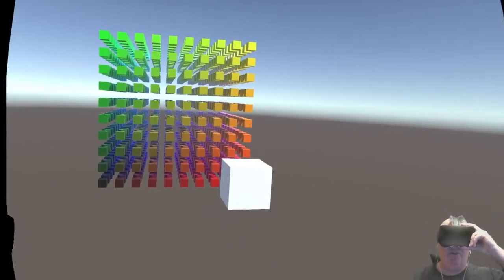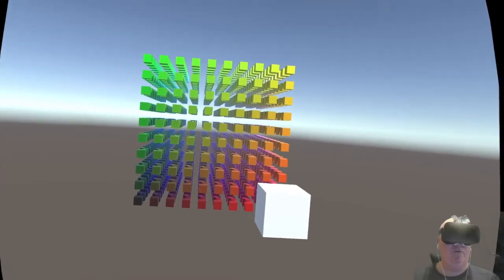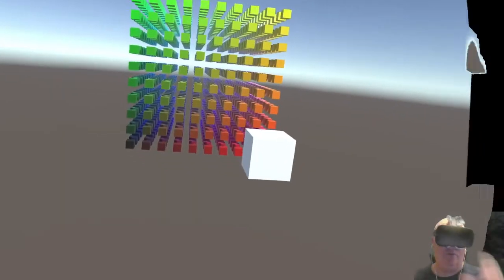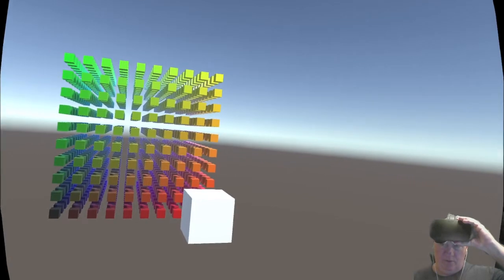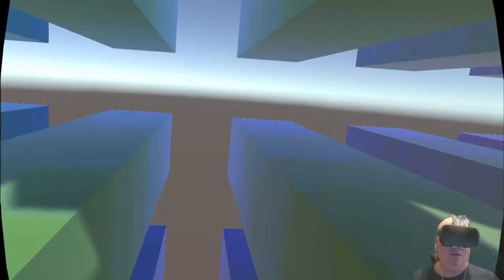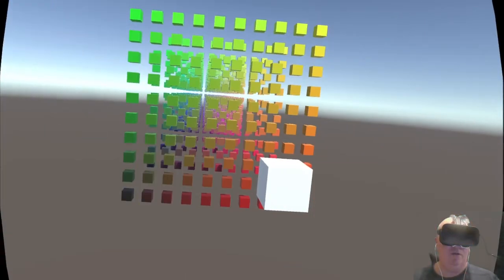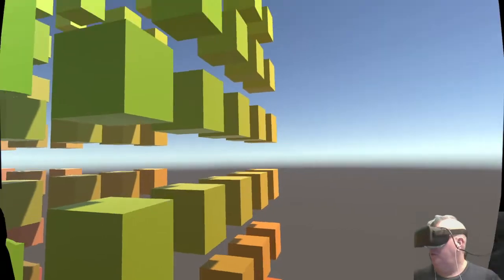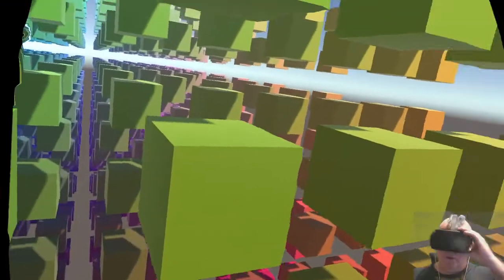Rendering Matrixes with C#/Unity in Virtual Reality (VR)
With this video, I started the Rendering tutorial series on Catlike coding's web site -  creating a VR version of the Rendering 1 tutorial with Matrixes leveraging C# scripting in Unity.

Neat effect. I still haven't internalized the Matrix stuff though. Give it time, right?